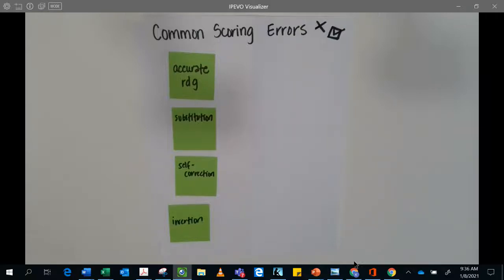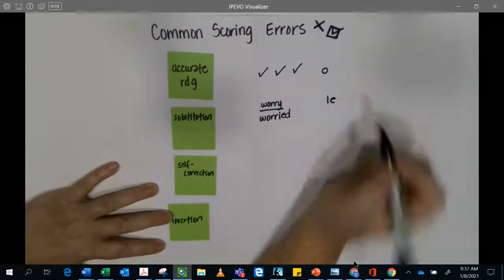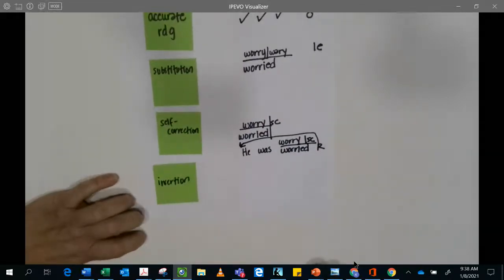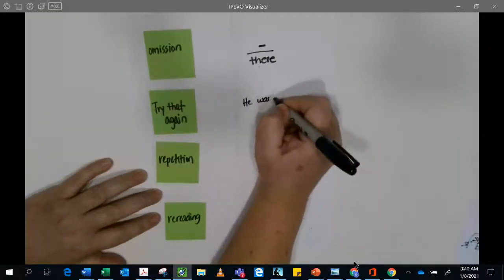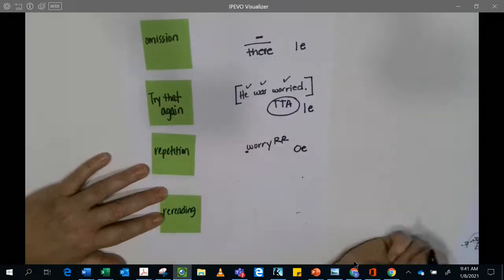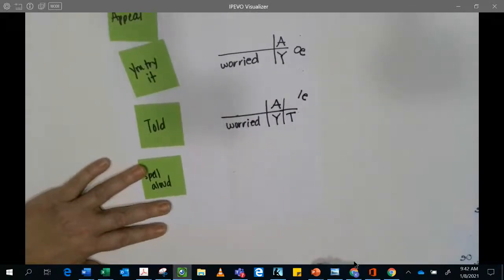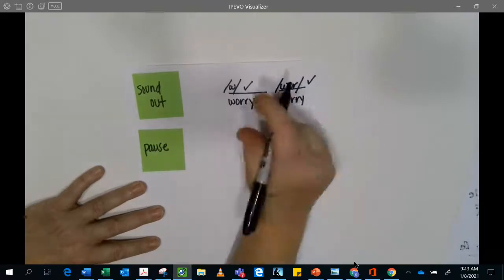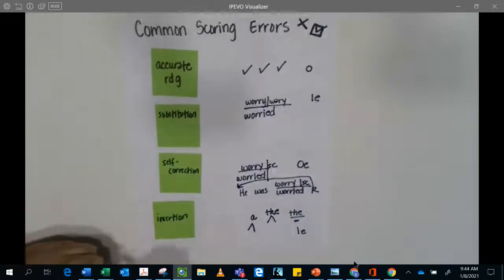Common Coding for Running Records